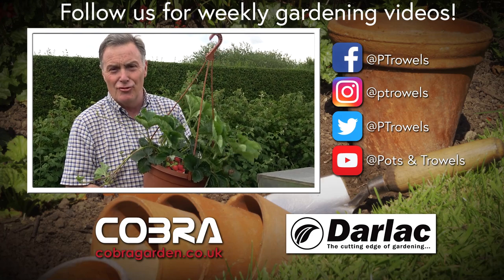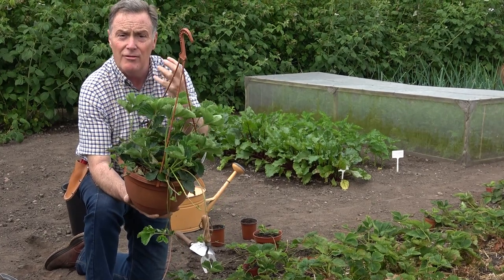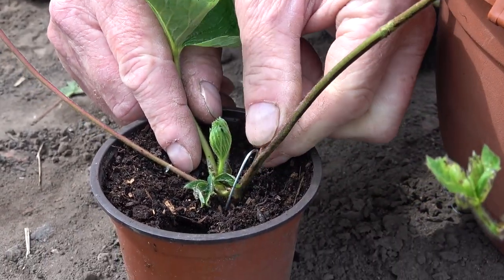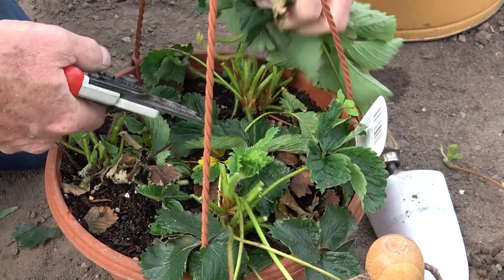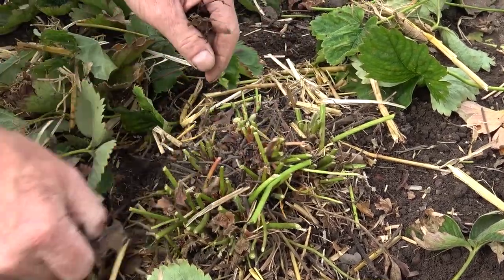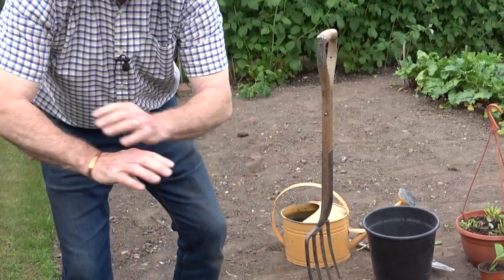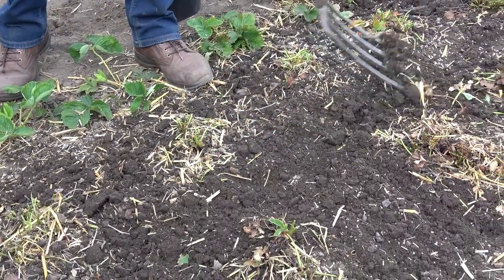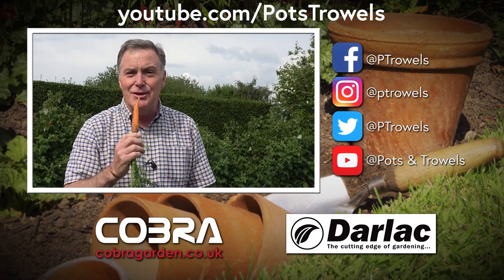How to Get Amazing Strawberries! - Pots & Trowels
After a bumper crop of super strawberries, how do you ensure next year also has fabulous fruit? Martin takes you through what to do with the plants, explaining feeding, pruning and propogation to ensure your strawbs go from strength to strength!